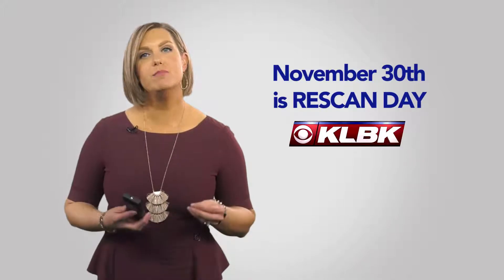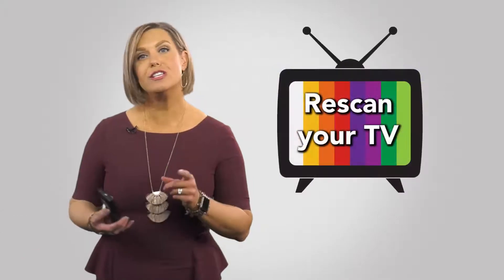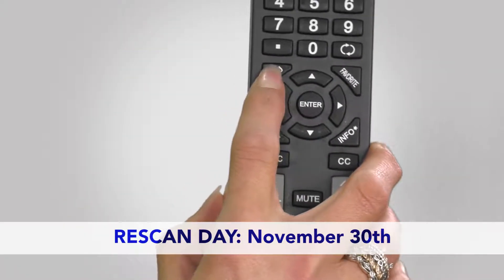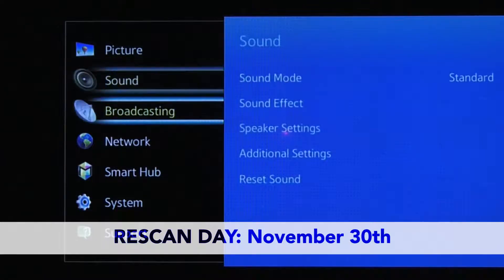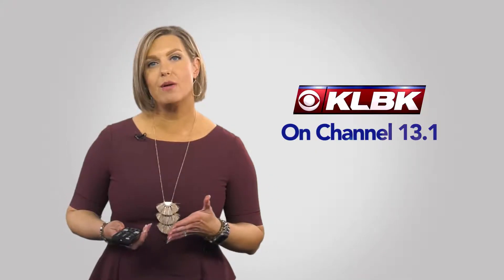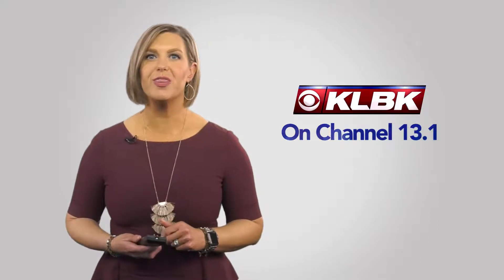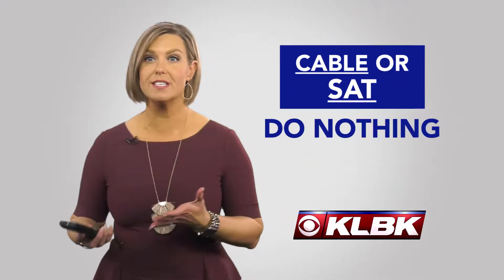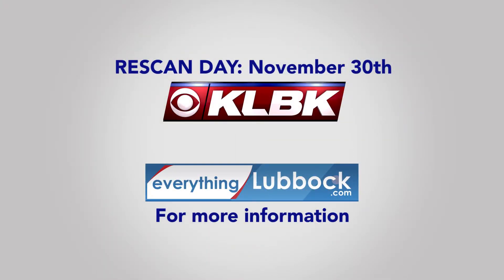Rescan Day for KLBK, November 30, 2018 - local version of instructions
On the morning of Friday, November 30, 2018, those of you who watch KLBK over-the-air with an antenna will need to rescan. LINK TO MORE